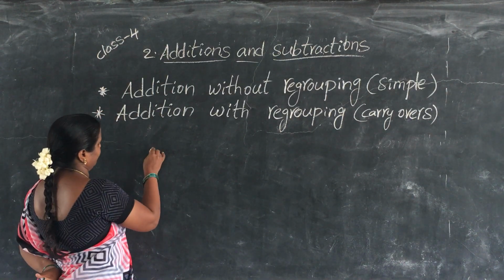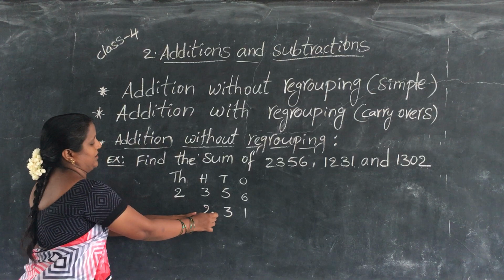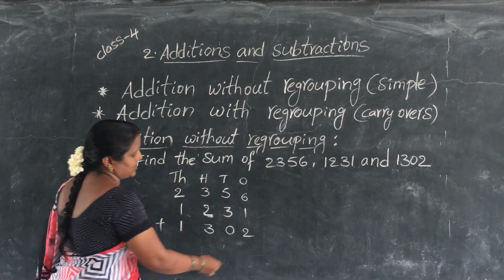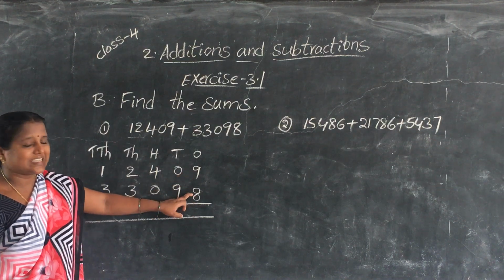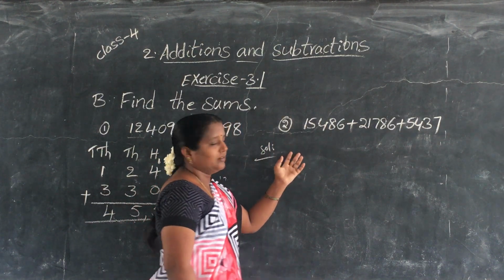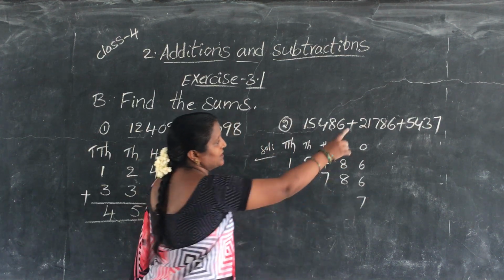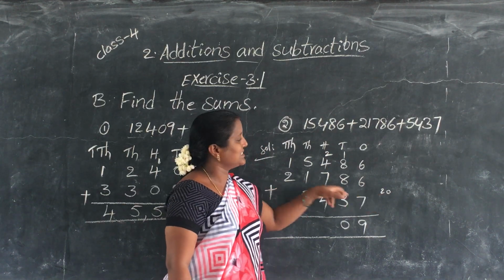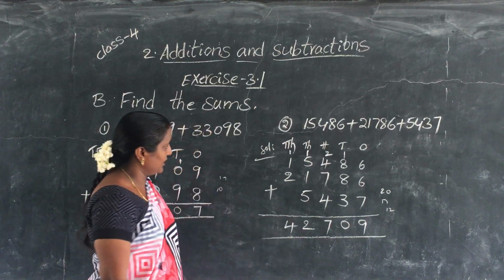4 Maths Additions and subtractions 1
(There is a mistake in the first example 0+8=8 but in video it is shown as 0+8=0)